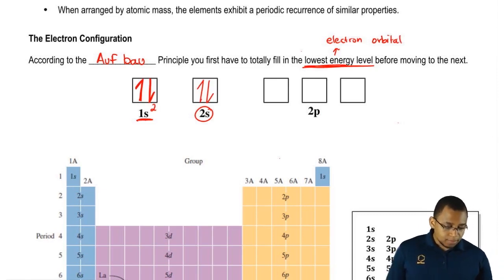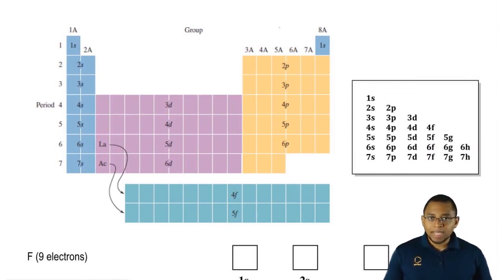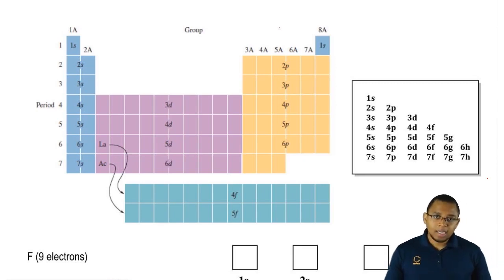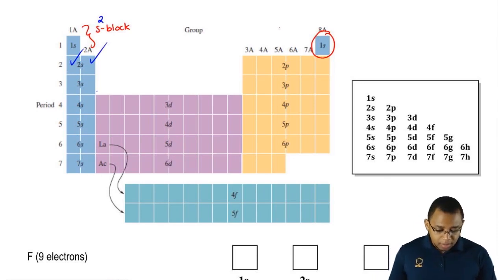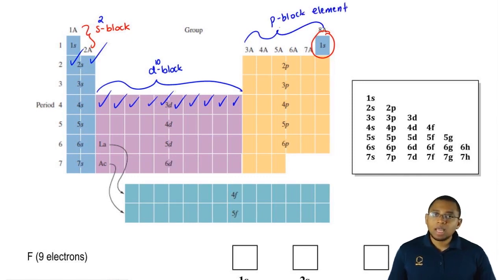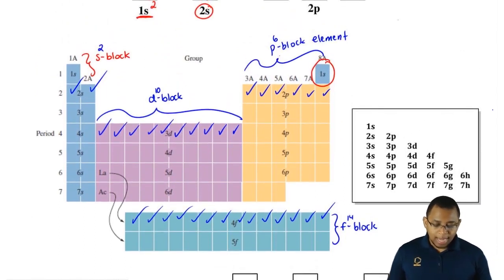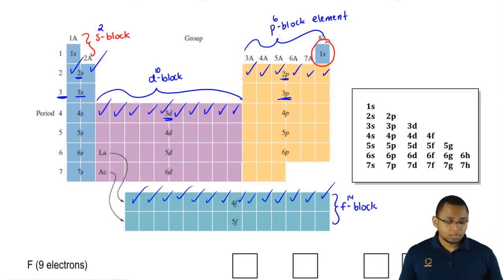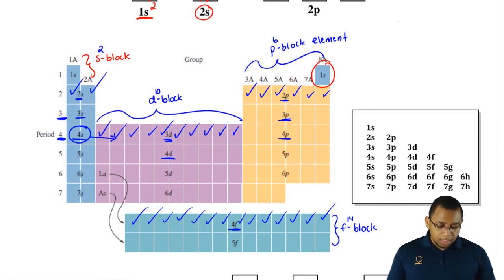The s,p, d, f sublevels and the Periodic Table